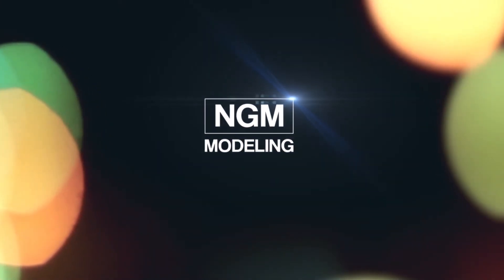Get A Modeling Job This Month | How To Be A Model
Today we talk about how to get a modeling job with no experience or how to get a modeling job without an agency.

No matter if you want to know how to be a model on instagram or how to be a model for clothing stores we've got you covered with these modeling tips for beginners.

We hope this video on how to get a modeling job and how to model has been helpful.

USA Links
Chinese Laundry Heels
Black Shirt
Black Pants
Black Dress

WHAT TO WEAR TO AN AUDITION

EVERYTHING OUR MODELS USE!

Ring Light
Canon T7
Small Blogging Light

GET A COMPCARD TEMPLATE
(Photoshop Editing Required)

FASTEST & EASIEST WAY TO GET A MODELING WEBSITE
No coding required

CHEAPEST WORDPRESS HOSTING
Some coding required

BEST WORDPRESS THEMES:
Some coding required